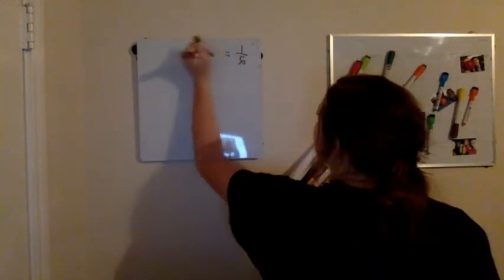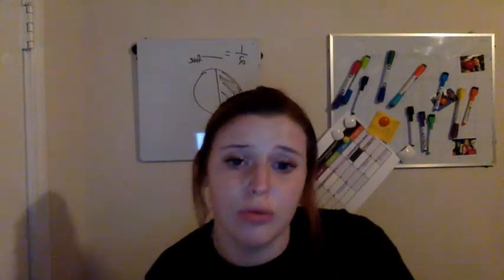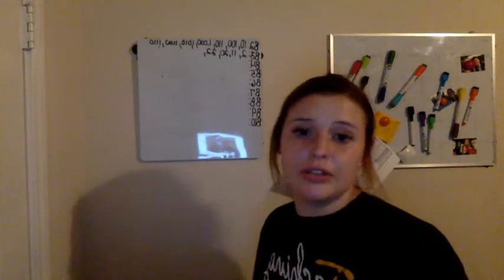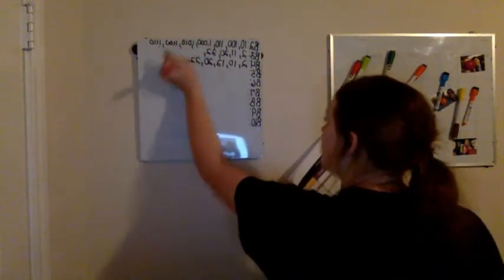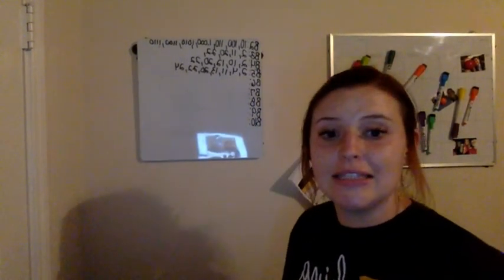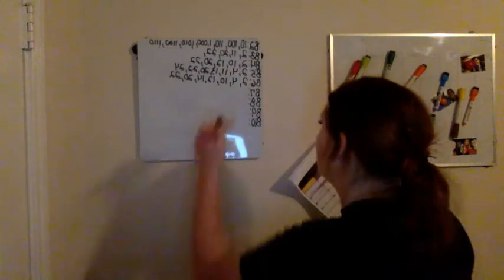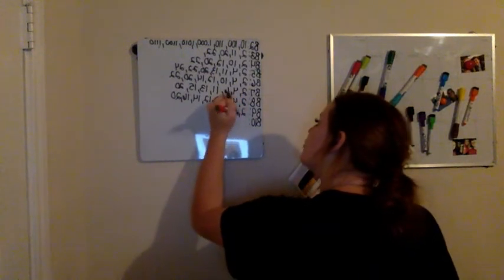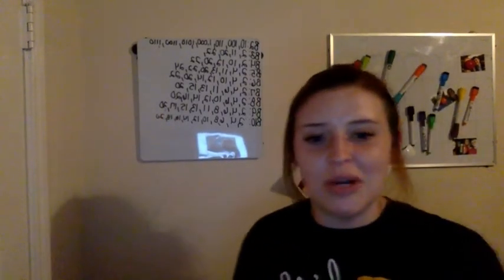Questions 7 and 8